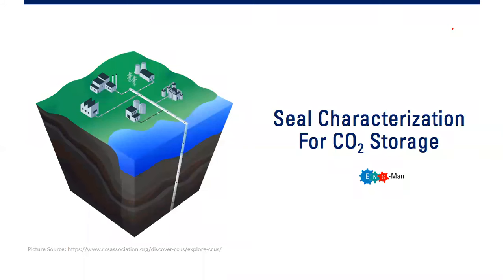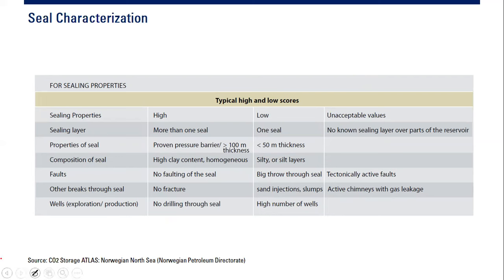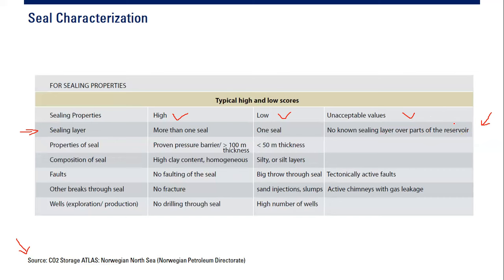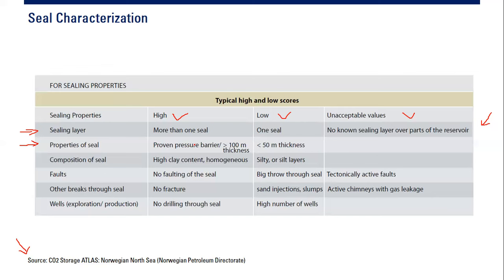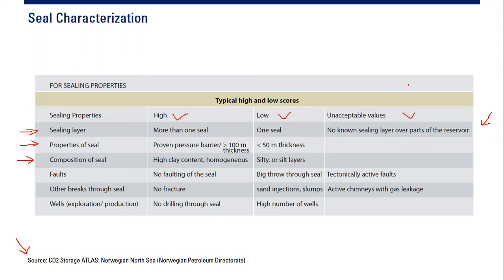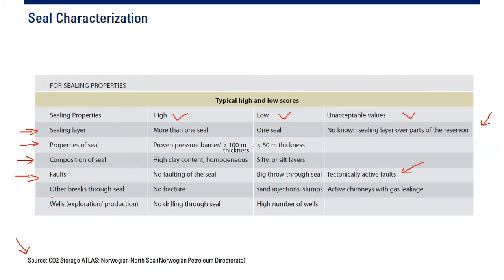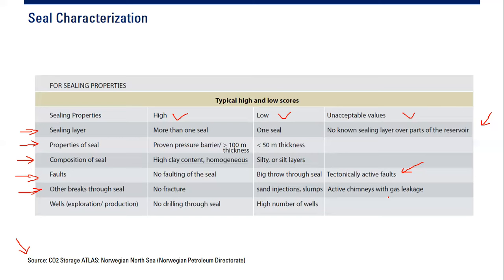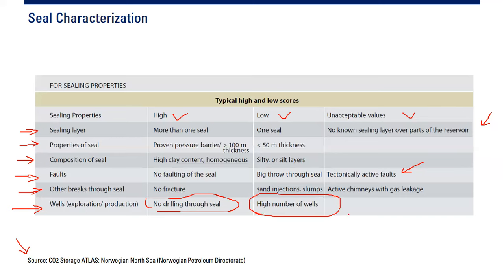Seal Characterization for CO2 Storage